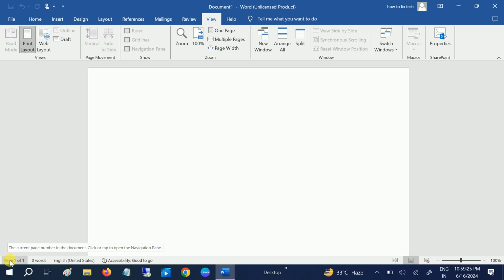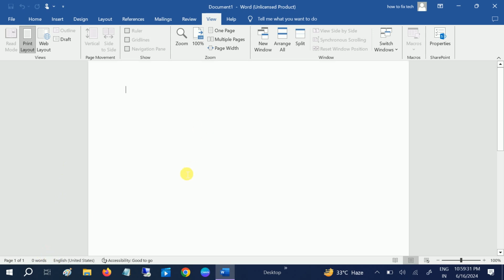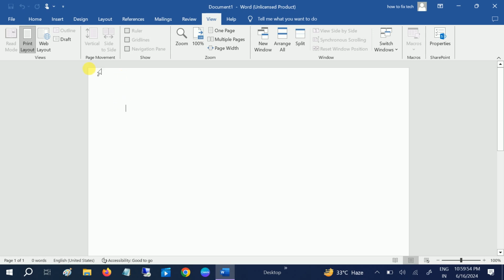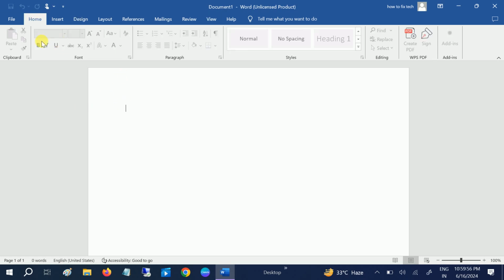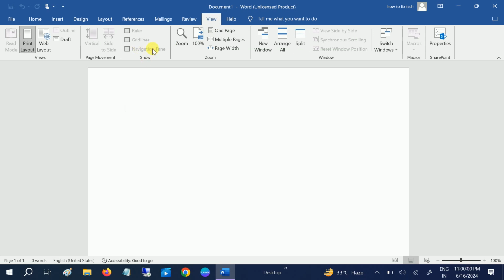How to delete page in ms word | Remove Blank Page in ms word (2024)